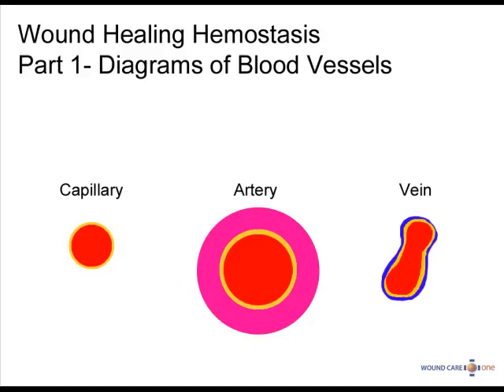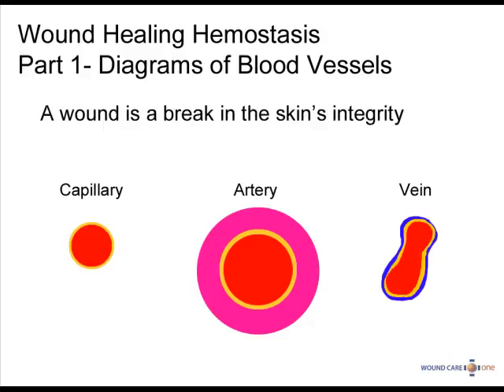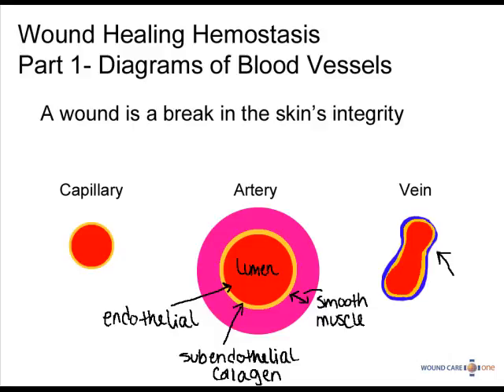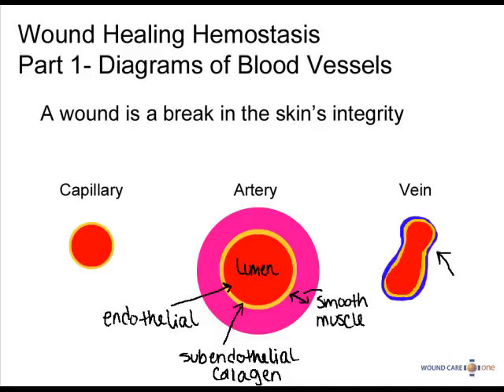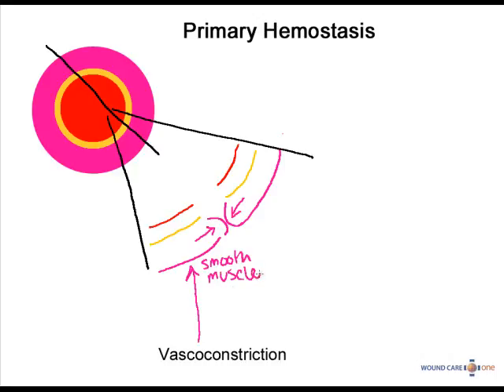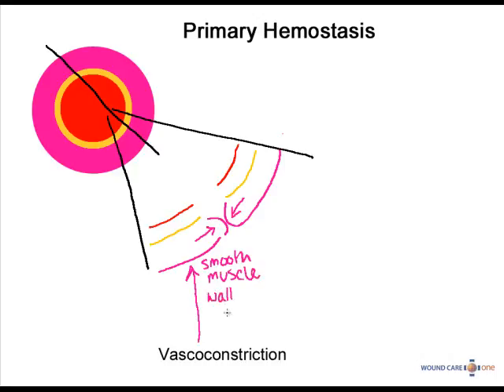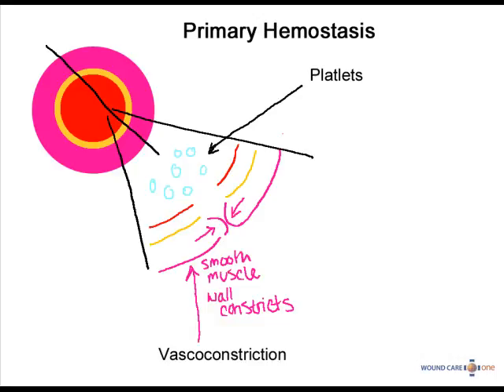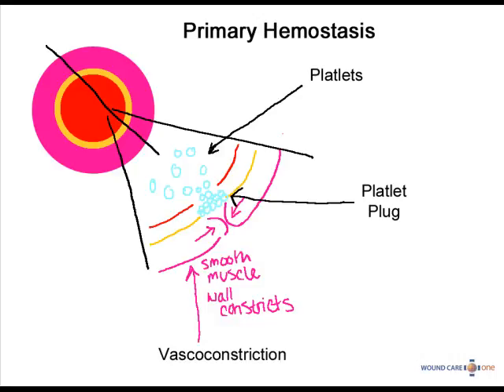Hemostasis Part 1